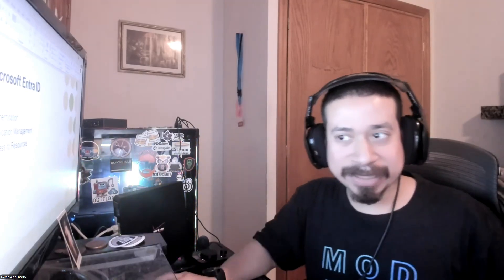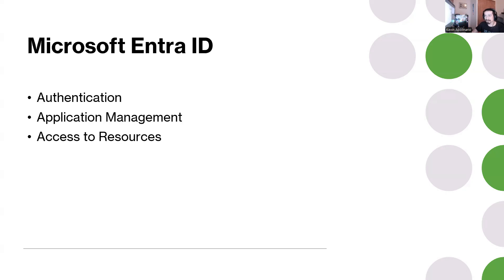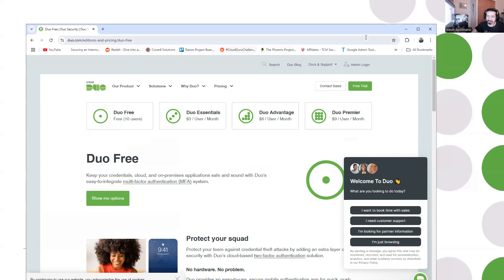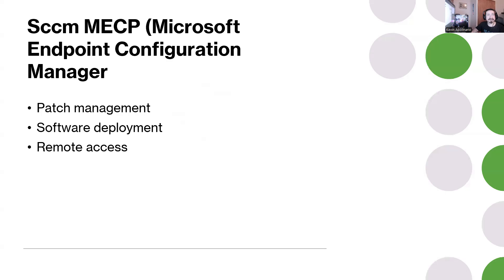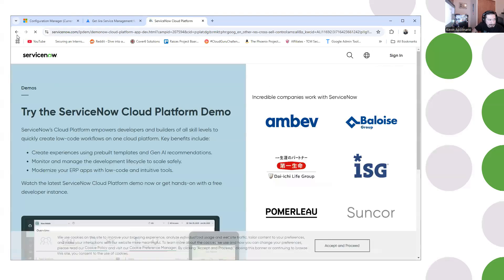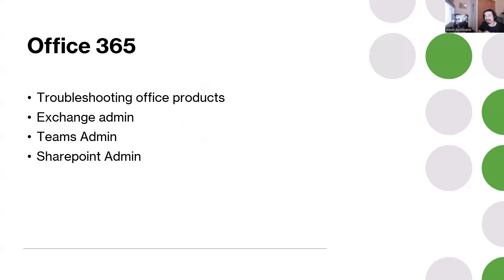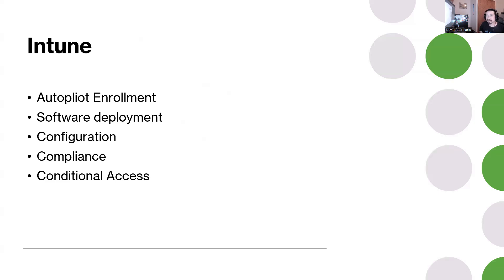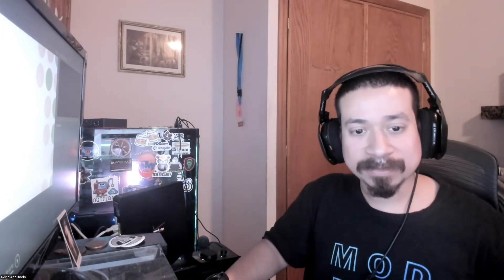IT: Helpdesk Skills for 2025